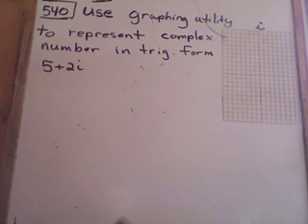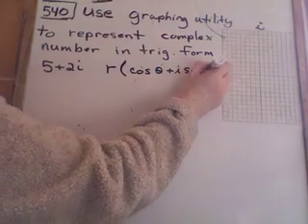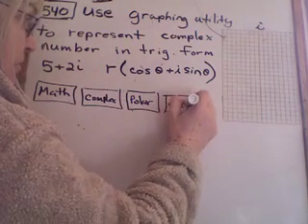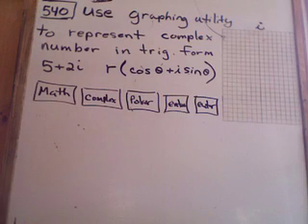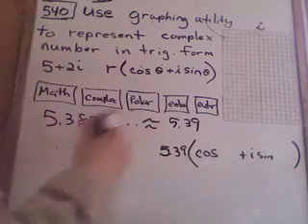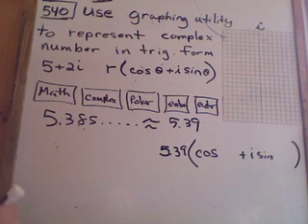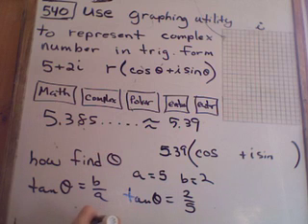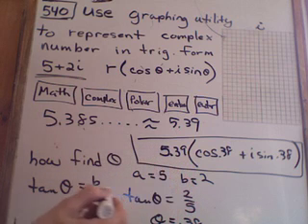Represent Complex Number Using Graphing TI 83 or 84Utility in Trig Form